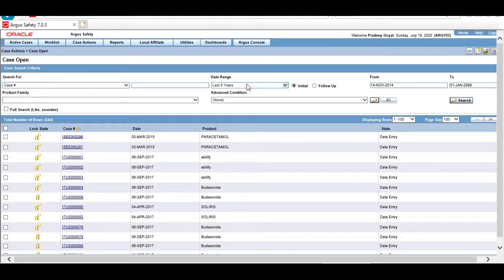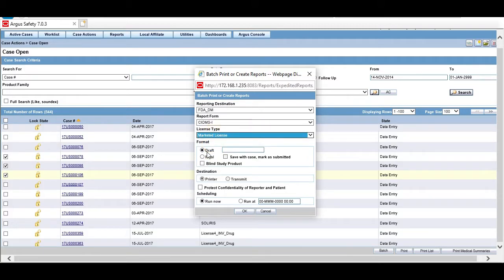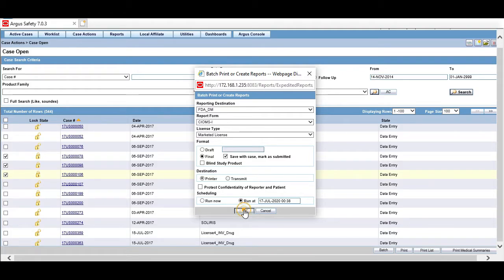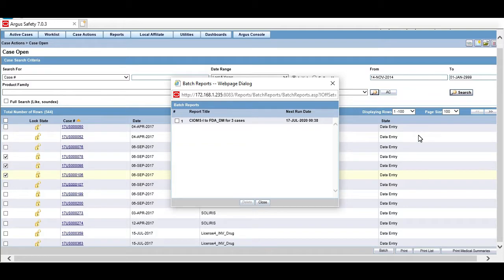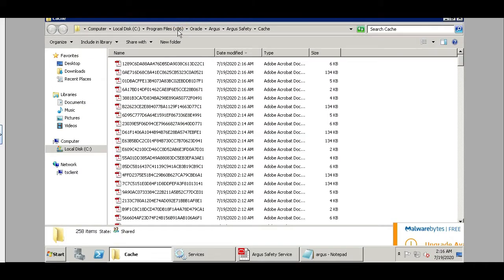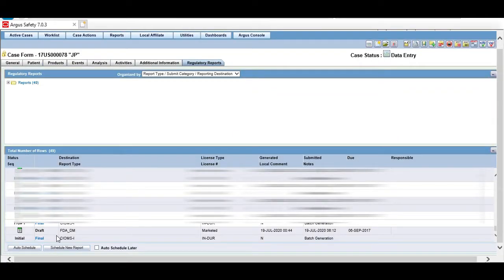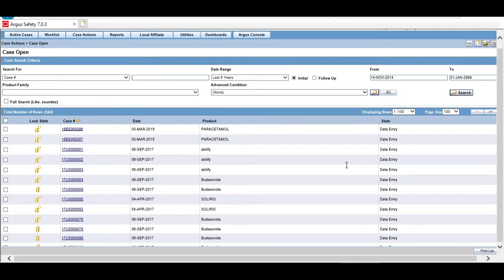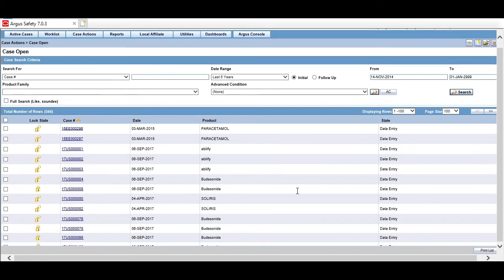Argus Safety Batch Report Case Service Tutorial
In this tutorial, we will learn about the functionality of Batch Report Case AG Service